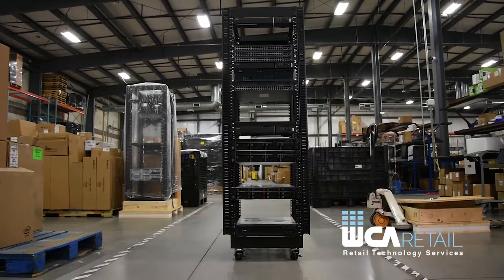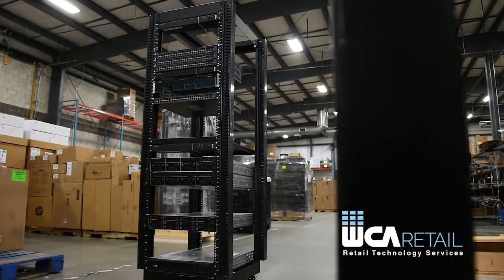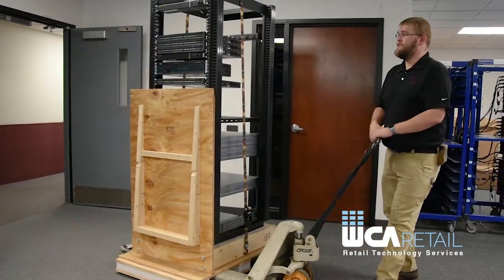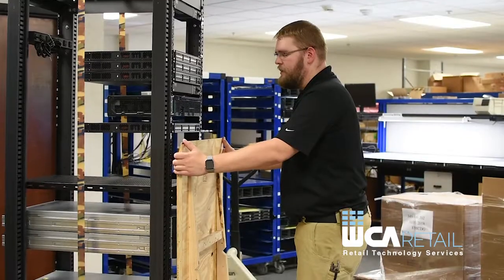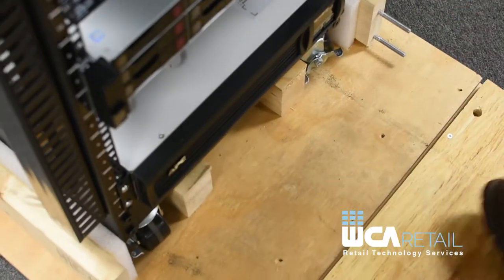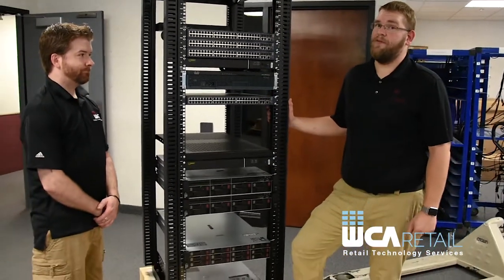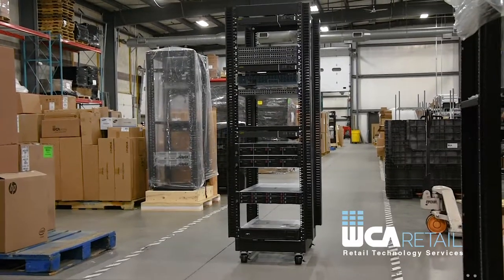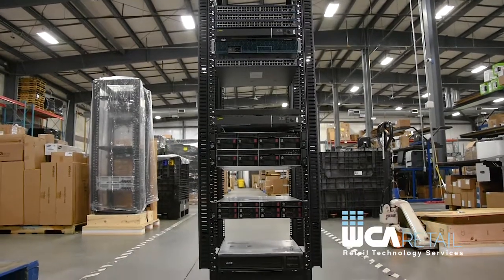WCA Retail's Custom Server Rack - Envision Video Production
John from WCA Retail gives us a look at their custom server rack system.